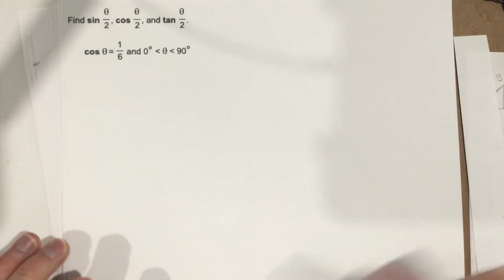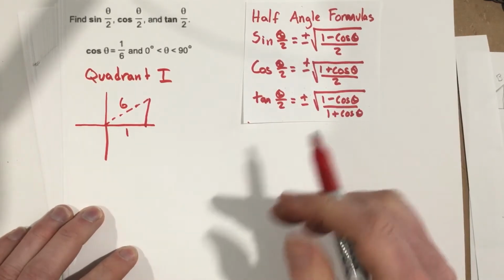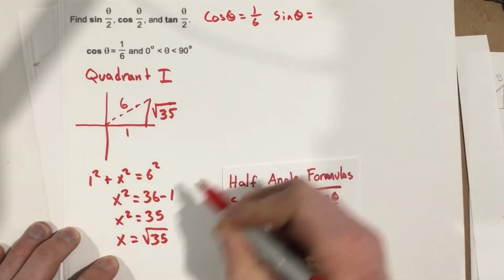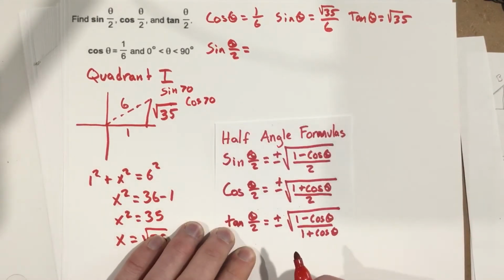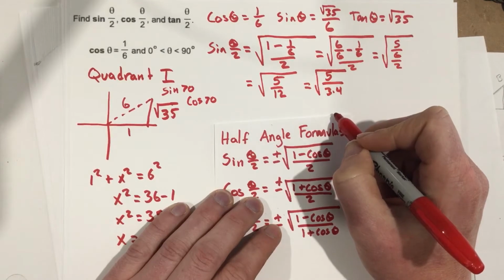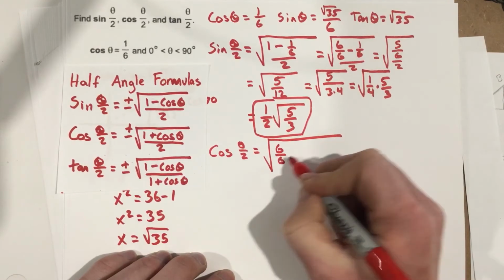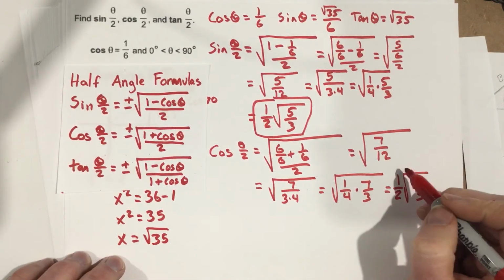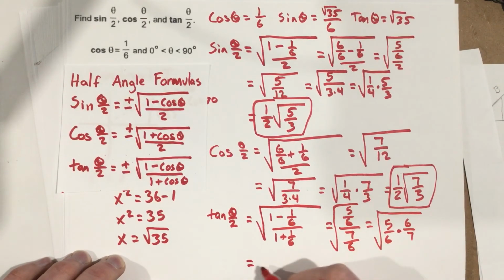7.5 - Problem #5 (Precalculus)